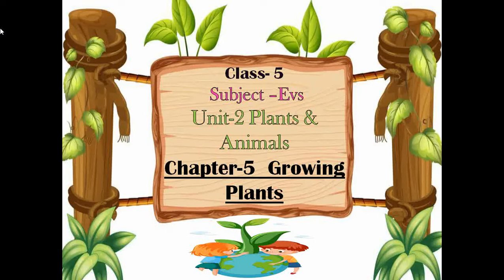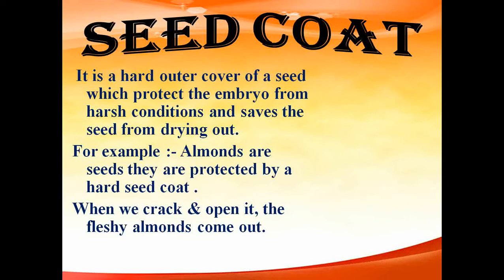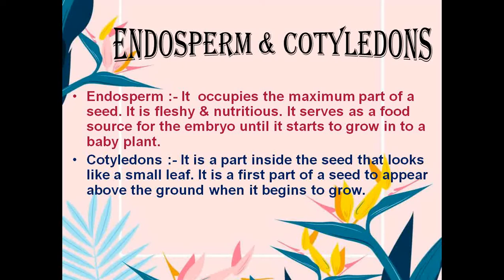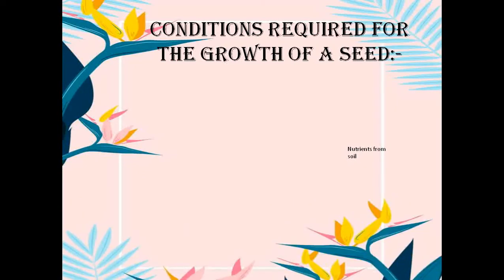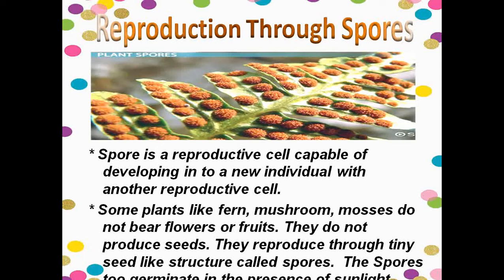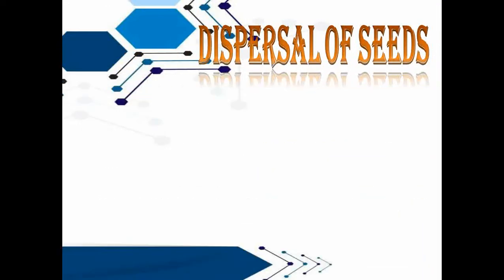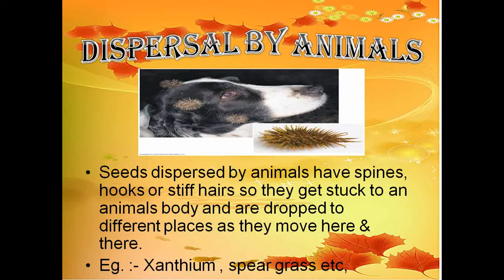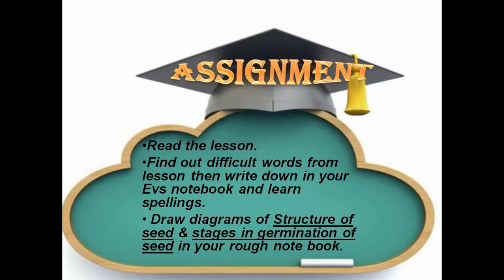May Week 1 Class 5 EVS Chapter 5 Growing Plants Part 1 By Aafiya miss